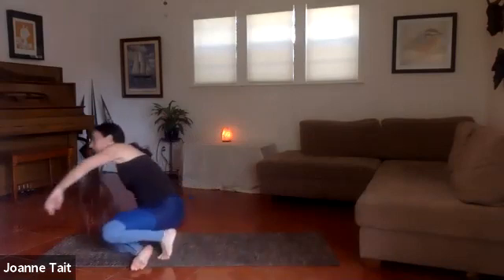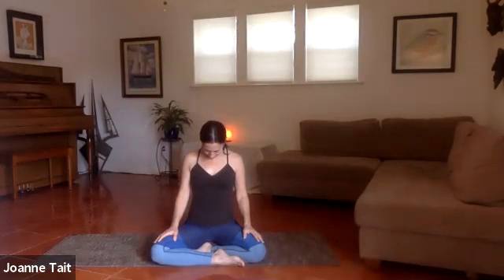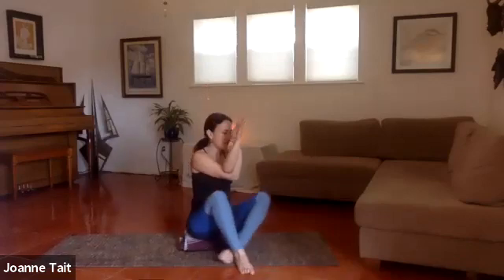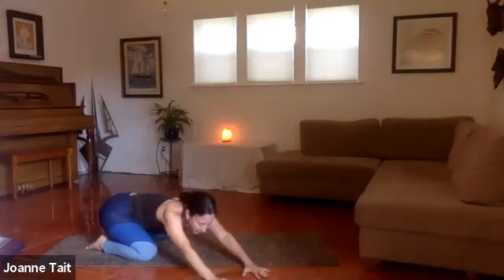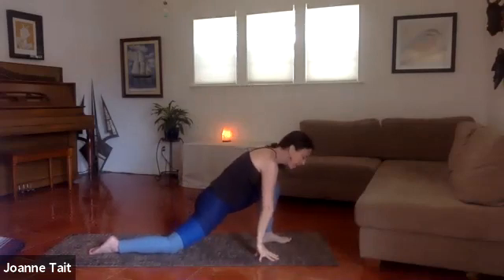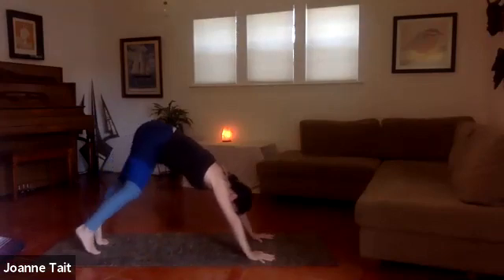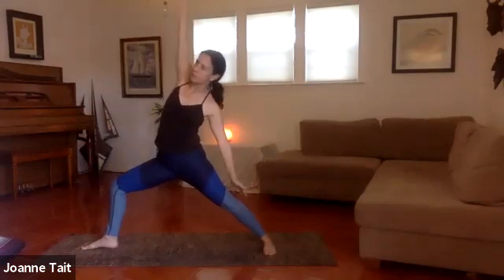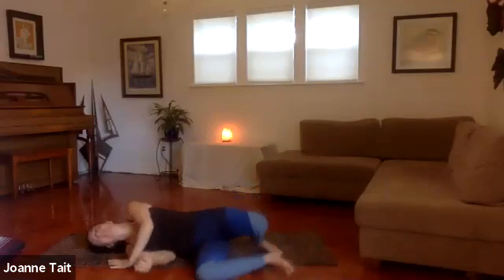Beginner Yoga Episode 29 - Joanne T. - HealthyConnections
This practice moves the entire body with an emphasis on the shoulders and upper back, hamstring and psoas muscles to loosen up the lower back, and some hip and quad strengthening postures as well. This digital PE class is a resource from the HealthyConnections Wellness Program to help increase activity time and step counts. This video alone is not connected or eligible to any PE Wellness ADL. Employees must also be registered for an official PE class to earn WADL.